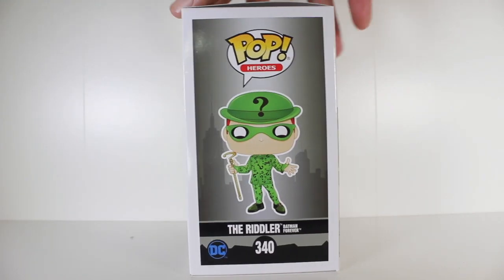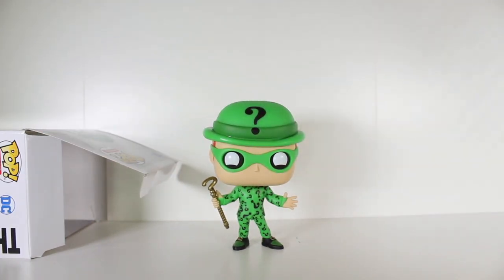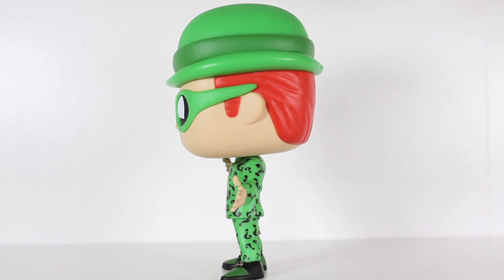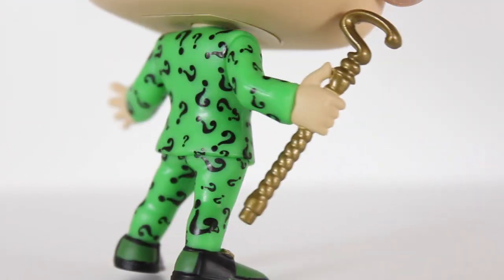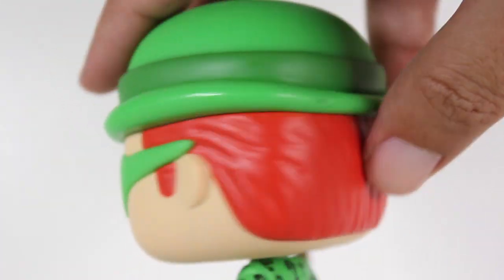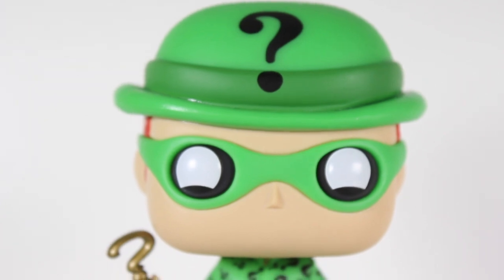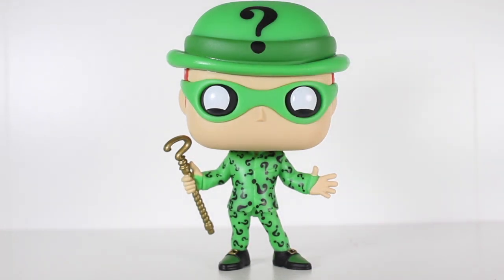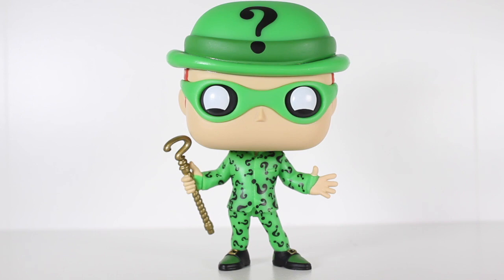Batman Forever THE RIDDLER Funko Pop review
Unboxing & review of The Riddler Batman Forever Funko Pop! vinyl figure. by John Carlos McMaster.

Batman Forever toy review
Batman Forever funko Pop vinyl figure
Batman Forever Funko Pops
DC Comics
Unboxing & review of Batman Forever the riddler movie Funko Pop! vinyl figure
Unboxing & review of Jim Carrey Riddler Funko Pop! vinyl figure
Joel Schumacher